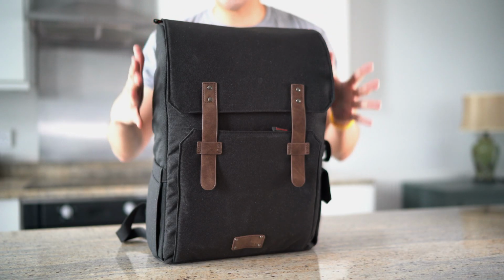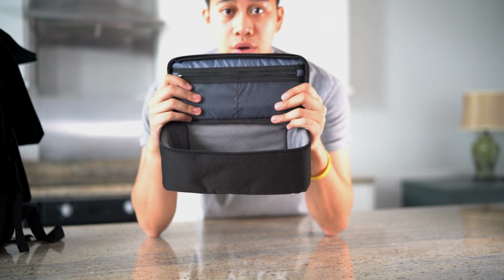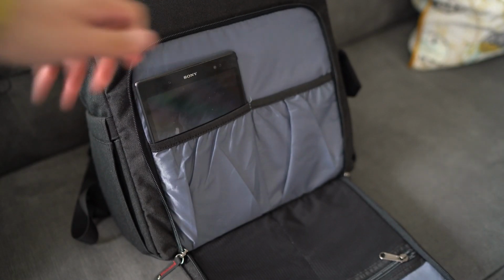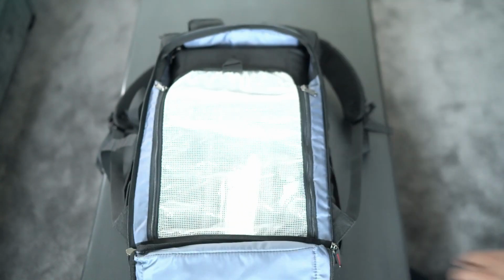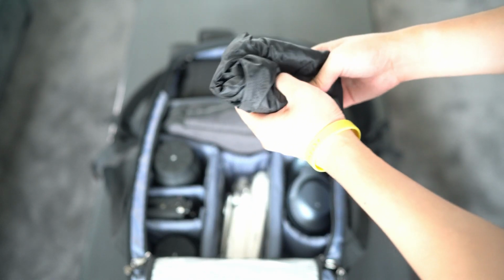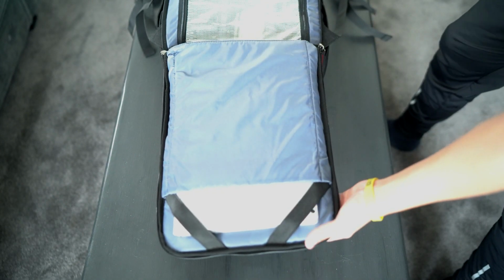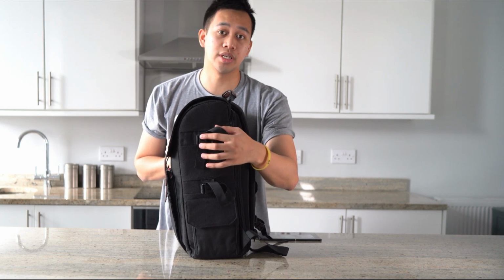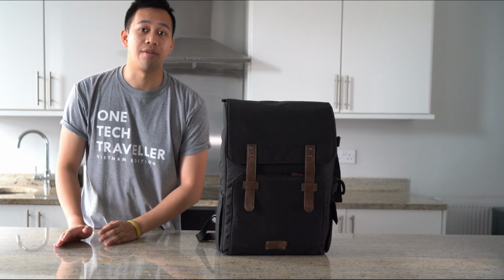Budget Camera Backpack with BIG Protection | BAGSMART New York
The Bagsmart New York does an admirable job in storing my camera equipment, from the large to the small accessories, in a secure and organised way to travel with. Add the fact it's affordable, durable and one of the comfiest I've worn, and there's no doubt about it.

⭐ FEATURED__BAGSMART

BAG_

→ Carry On Luggage
→ Packing Cubes
→ Tech Organiser
→ Toiletry Bag

⭐ PLAYLIST__

⭐️ MYGEAR__

OUTFIT__

TRAVEL__

LUGGAGE__

BAGS__

ORGANISE__

SAFETY

CAMERAS__

PHOTOLENS__

CINELENS__

CAMERARIG__

CAMERAGEAR__

AUDIO__

STORAGE__

DIGITALNOMAD__

LIGHTING__

POWER__

FIELDCABLES__